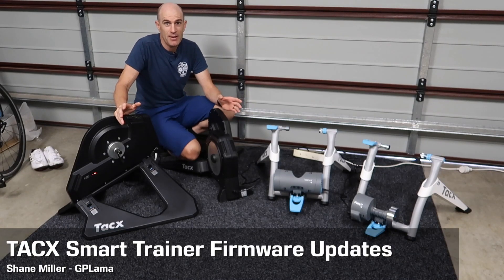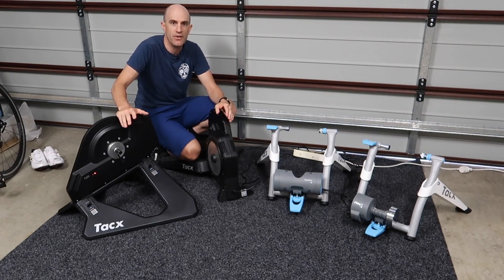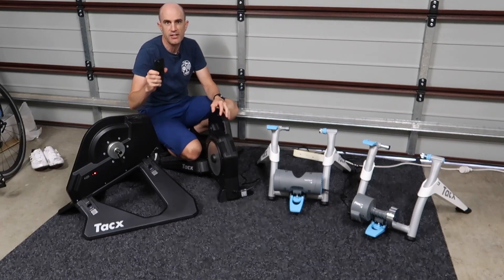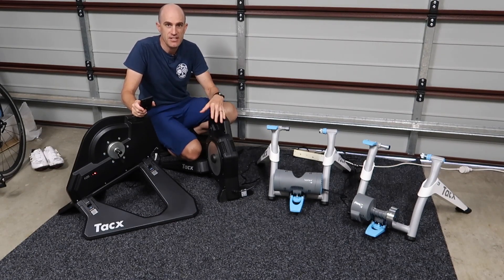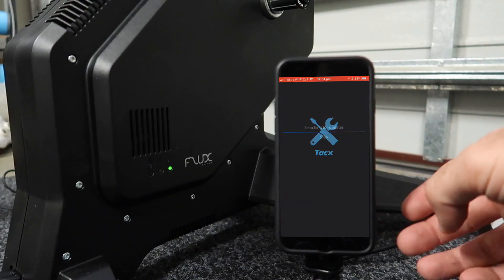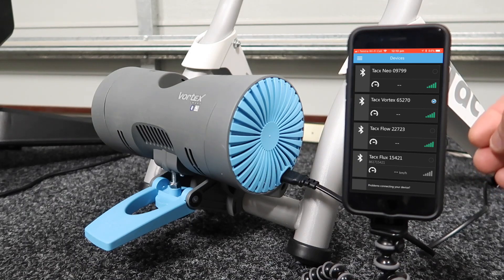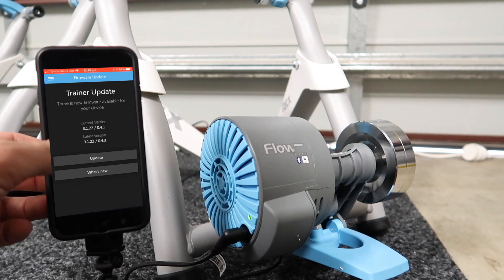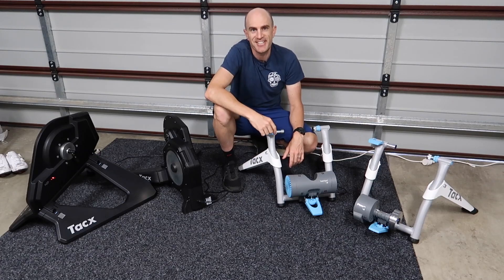TACX Smart Trainer Firmware Updates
Lama Cave Maintenance Day - Firmware updates for the fleet of Tacx smart trainers. Here's the process of how to get it done using the Tacx Utility App (IOS & Android). Updates for the Neo, Flux, Vortex, & Flow.